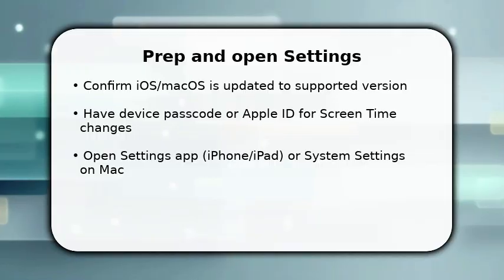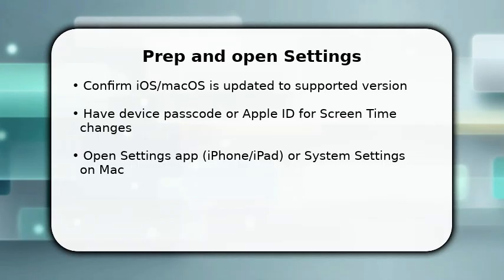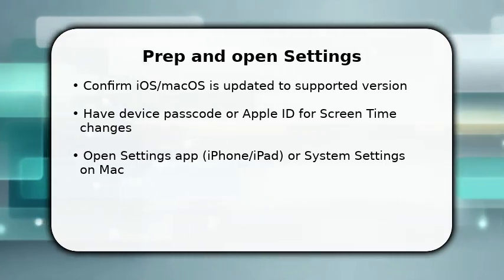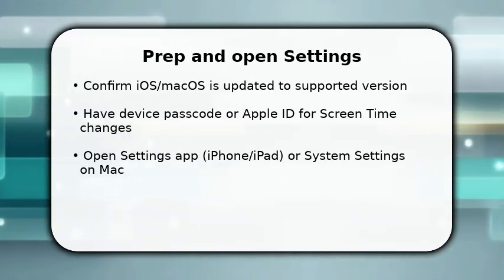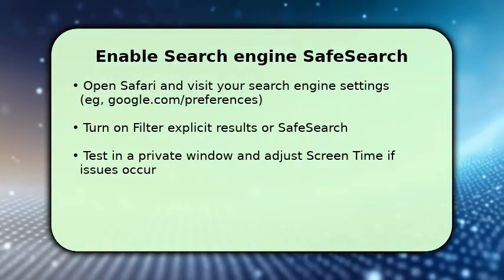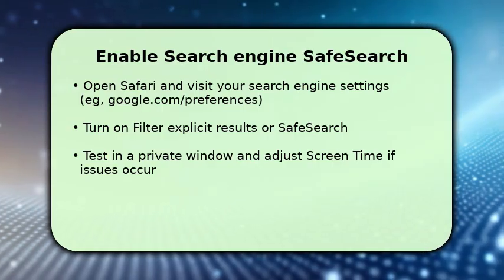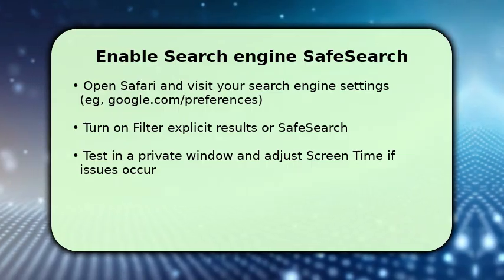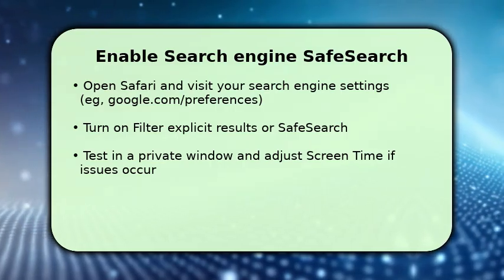How to Turn Safesearch on Safari - Step by Step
Learn how to enable SafeSearch on Safari through a simple step-by extricate guide. This video will walk you through the process of adjusting your search settings for more appropriate content filtering, ensuring that browsing is both safe and tailored to personal preferences.